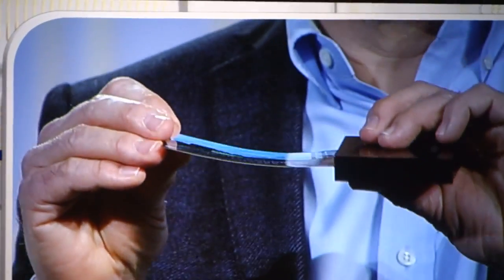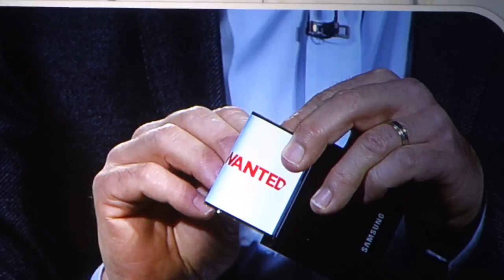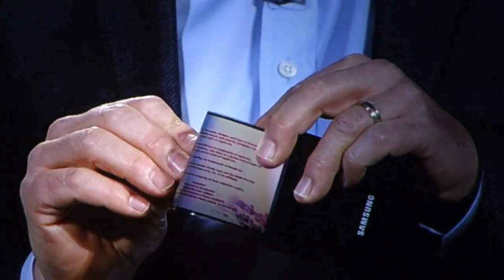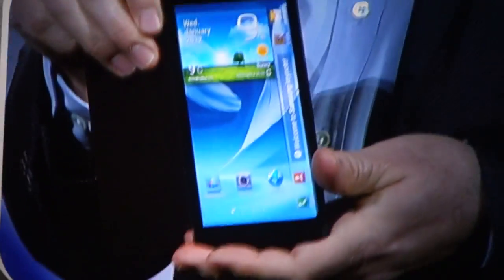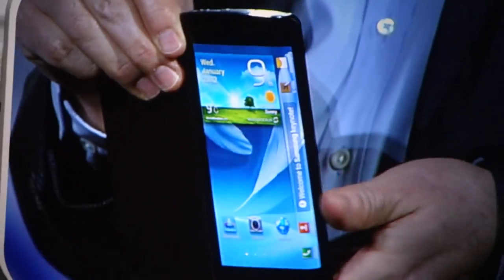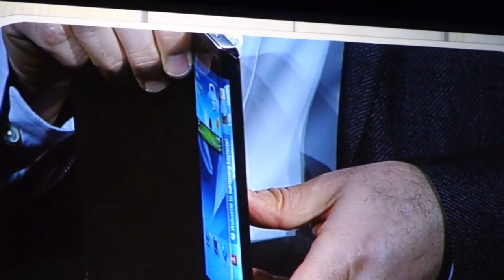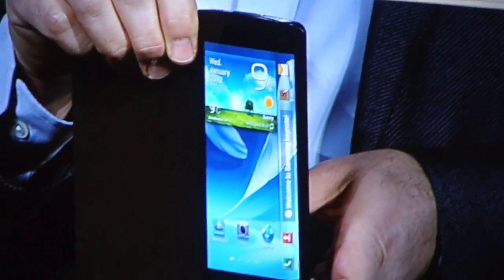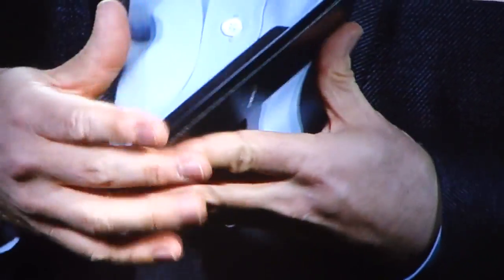Samsung Youm flexible display Demonstration @ CES 2013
Samsung demonstrates its Youm flexible OLED display technology with an actual product at CES 2013. Hopefully we'll see this tech in a phone running a Snapdragon 800 @ 2.3GHz with 4GB RAM, 802.11ac, removeable battery, 13MegaPixel HDR Camera, microSDXC card slot, 64/128GB storage and wireless charging running Ubuntu Phone OS sometime in the middle of this year.